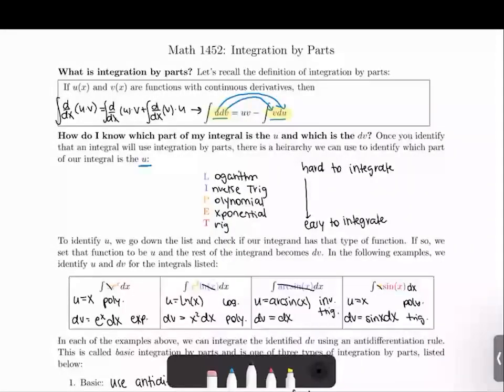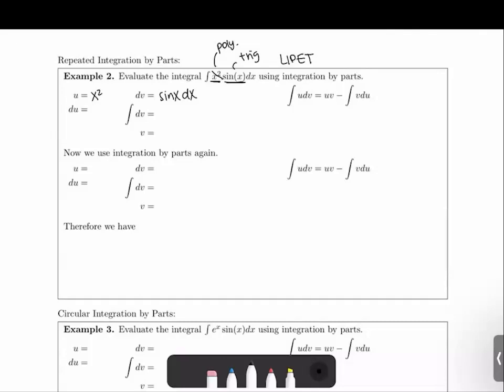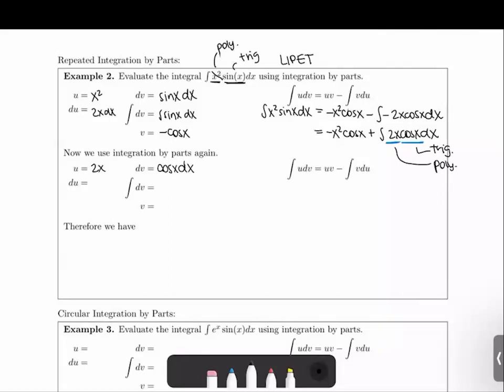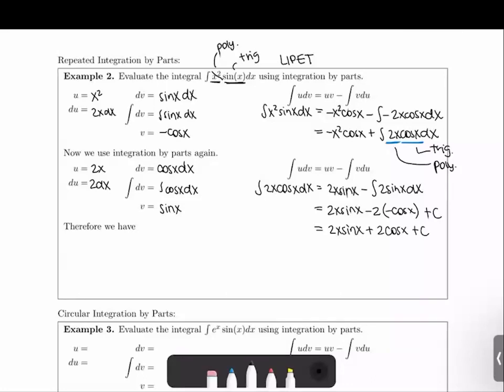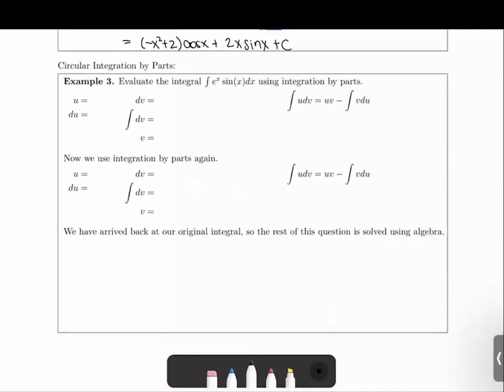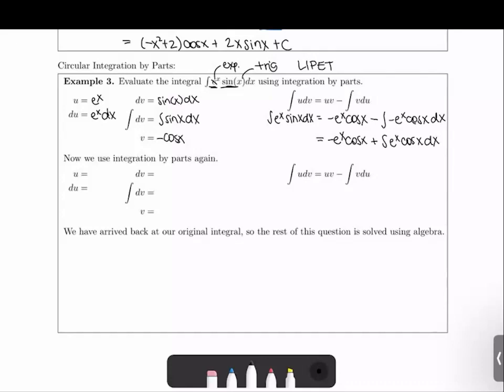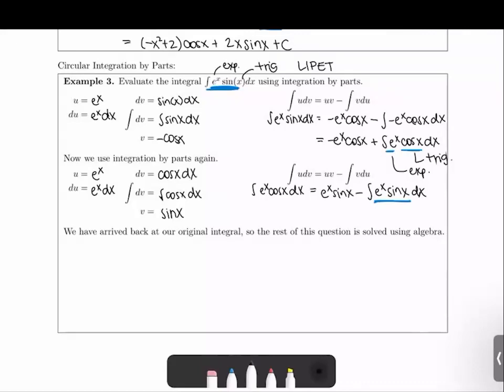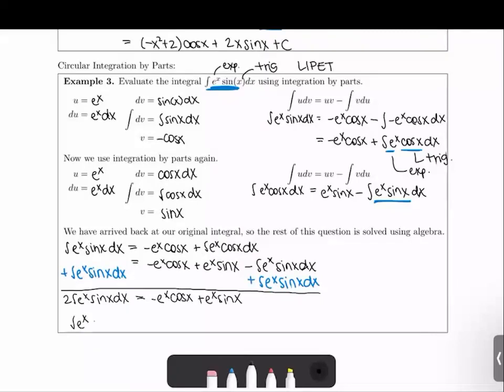TTU Math 1452 Integration by Parts Video 2